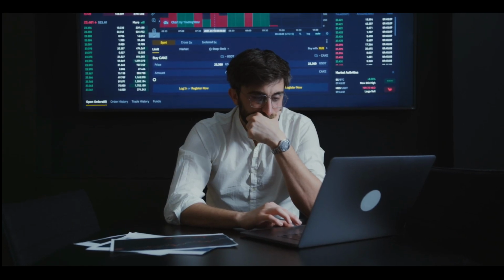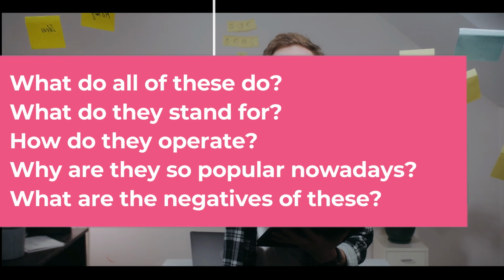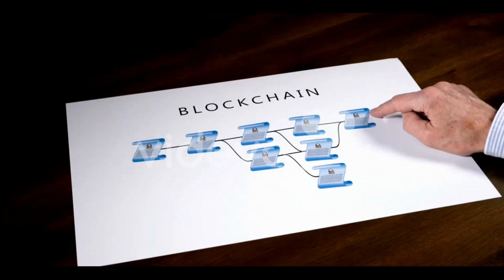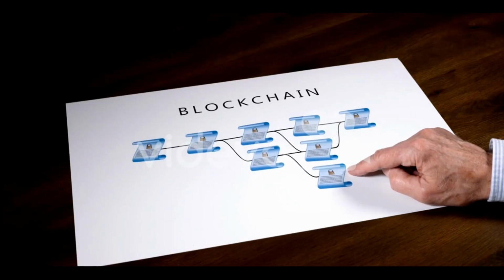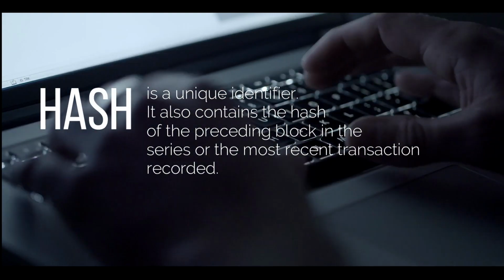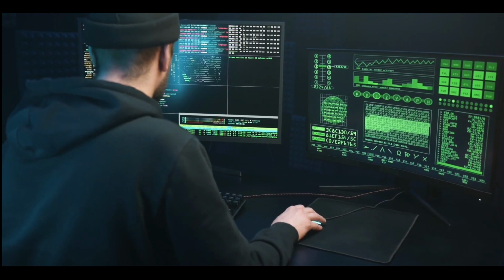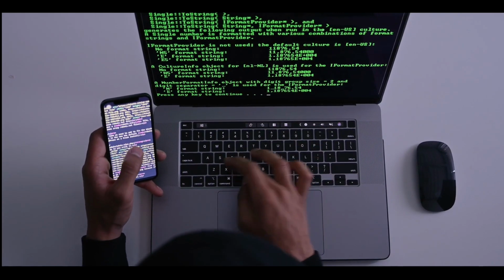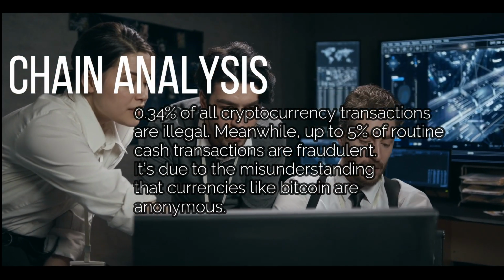How does Cryptocurrency work?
Crypto, cryptocurrency like Bitcoin, Ethereum, Yield Farming NFT's, Dogecoin,, Shiba Inu, Love Potion, Axie Infinity, all explained in one Video!
 At its core, cryptocurrency is typically decentralized digital money designed to be used over the internet. Bitcoin, which launched in 2008, was the first cryptocurrency, and it remains by far the biggest, most influential, and best-known. In the decade since, Bitcoin and other cryptocurrencies like Ethereum have grown as digital alternatives to money issued by governments.
The most popular cryptocurrencies, by market capitalization, are Bitcoin, Ethereum, Bitcoin Cash and Litecoin. Other well-known cryptocurrencies include Tezos, EOS, and ZCash. Some are similar to Bitcoin. Others are based on different technologies, or have new features that allow them to do more than transfer value.

Crypto makes it possible to transfer value online without the need for a middleman like a bank or payment processor, allowing value to transfer globally, near-instantly, 24/7, for low fees.

Cryptocurrencies are usually not issued or controlled by any government or other central authority. They’re managed by peer-to-peer networks of computers running free, open-source software. Generally, anyone who wants to participate is able to.

If a bank or government isn’t involved, how is crypto secure? It’s secure because all transactions are vetted by a technology called a blockchain.

A cryptocurrency blockchain is similar to a bank’s balance sheet or ledger. Each currency has its own blockchain, which is an ongoing, constantly re-verified record of every single transaction ever made using that currency.

Unlike a bank’s ledger, a crypto blockchain is distributed across participants of the digital currency’s entire network

No company, country, or third party is in control of it; and anyone can participate. A blockchain is a breakthrough technology only recently made possible through decades of computer science and mathematical innovations.